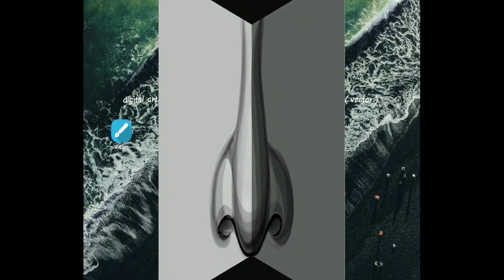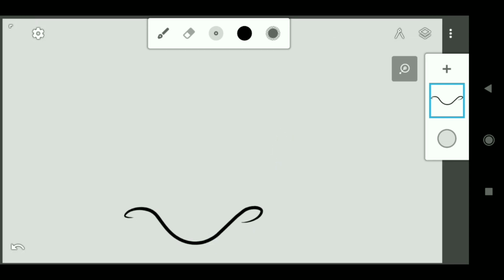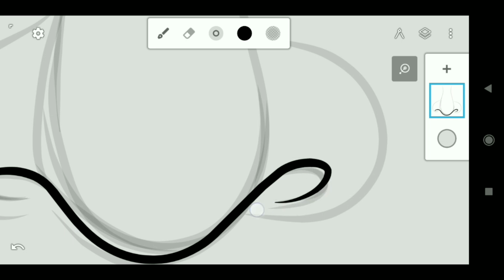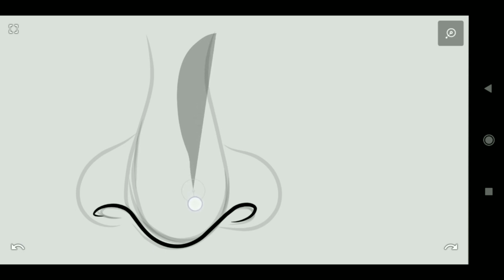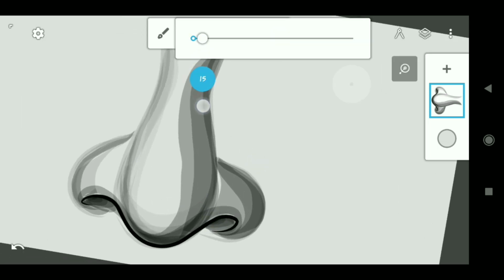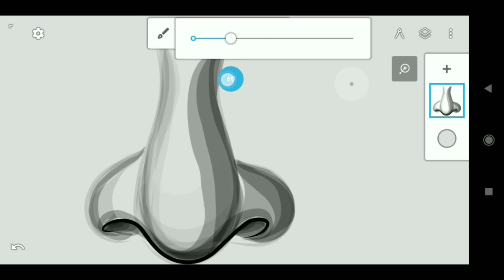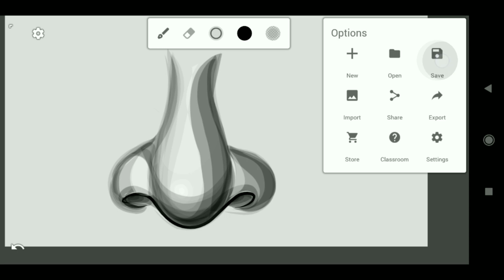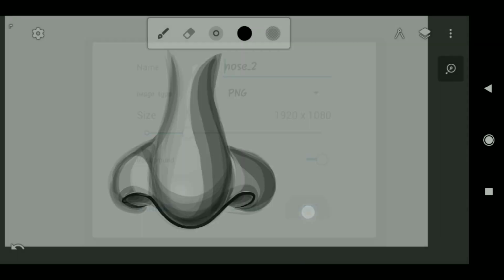DRAW NOSE ON ANDRIOD | STEP BY STEP | NARRATED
you have to dont buy an pencil or brushes to create wonderful drawings...only need is a andriod phone..smartphones are innovation to our lives.these thing was changed our life.so i will show you how to create eyes on a smart phone screen!
watch video until the end and make your own drawing on eye and submit in the hashtag SMARTPHONE ARTIST

Art Marketing

By Style